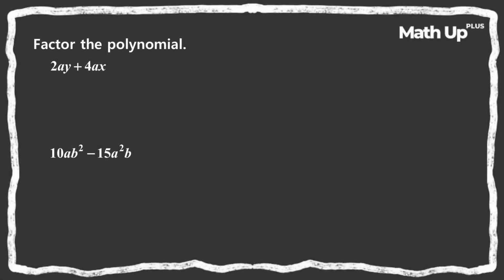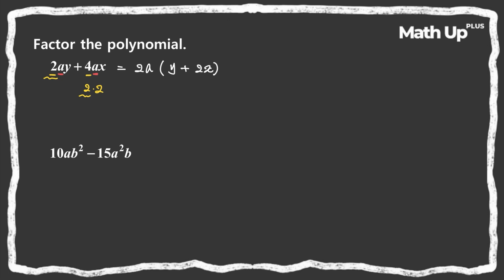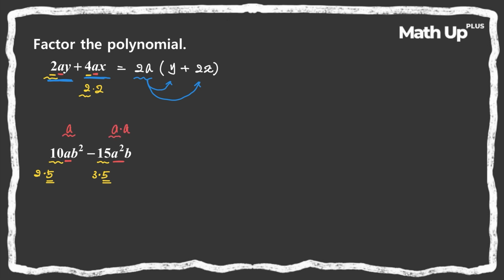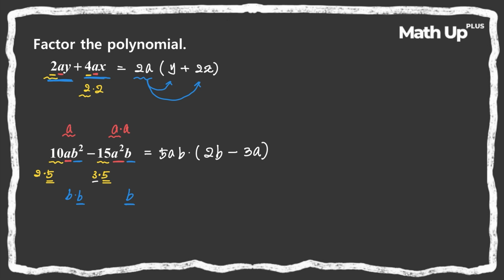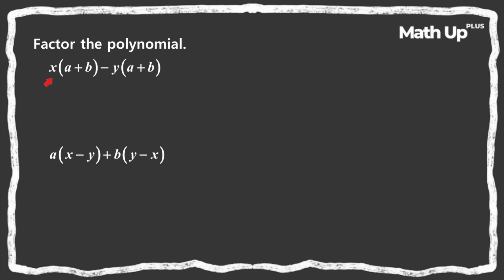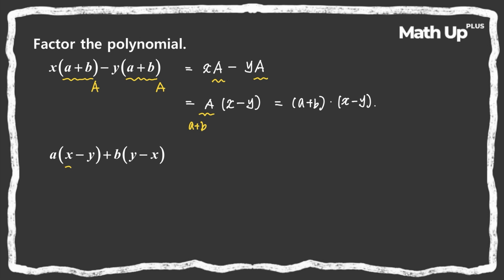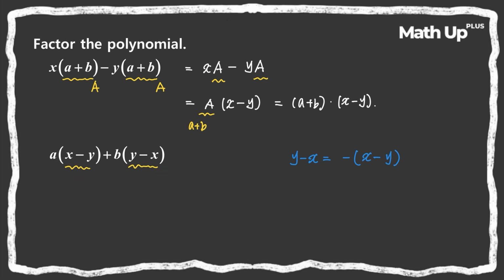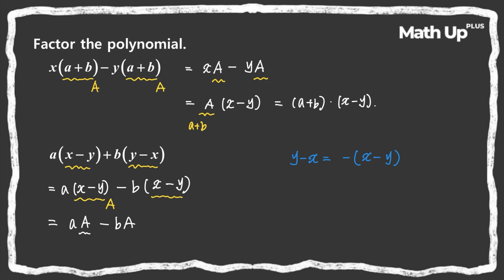Unleash Your Algebra Skills: Factorizing Polynomials In Algebra 2